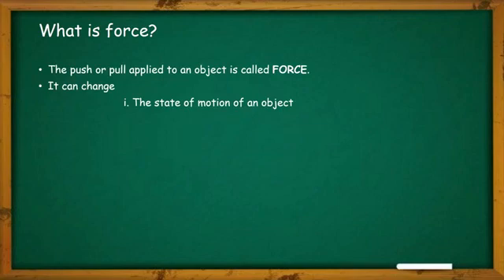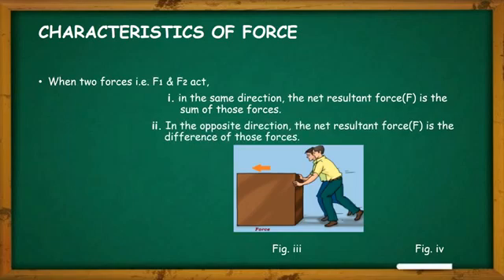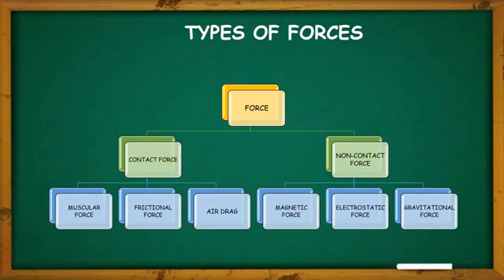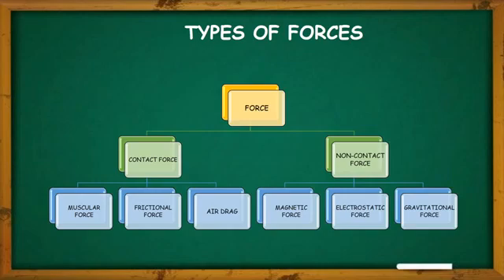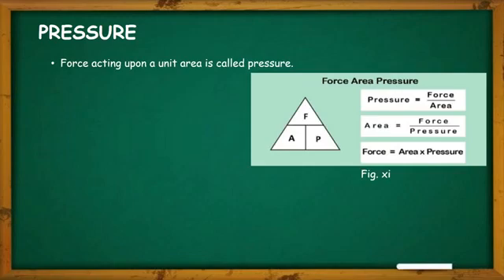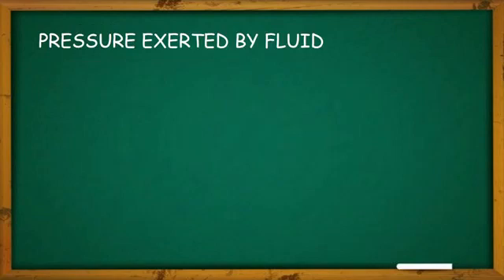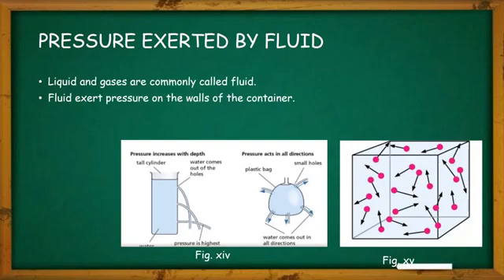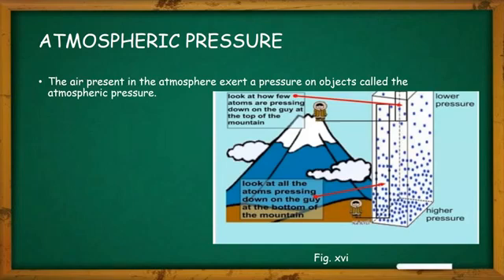Science-Class-8-Force and Pressure